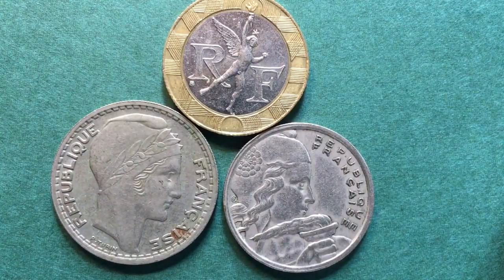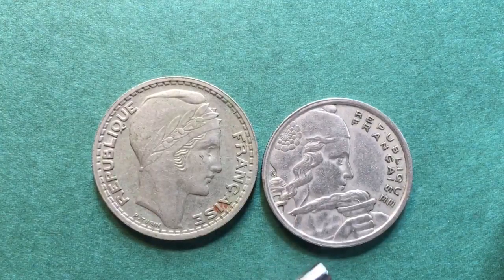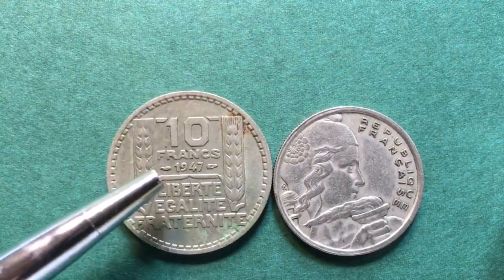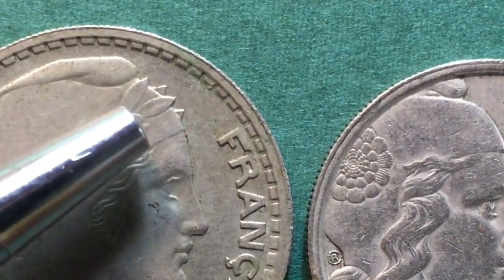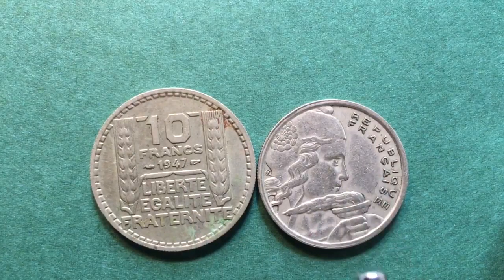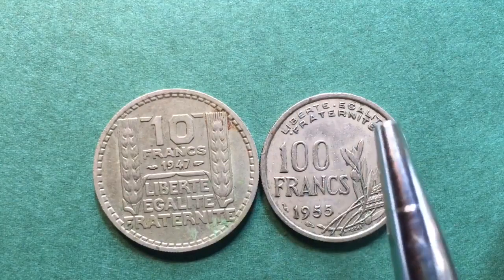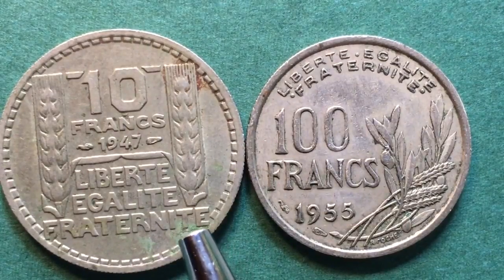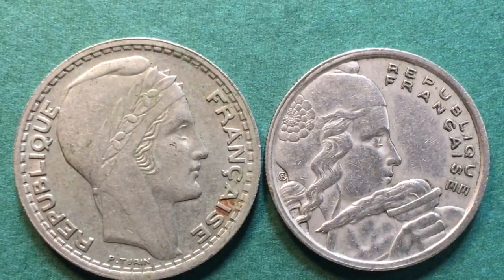France 10 Francs 1980 - France 10 Franc 1944 - France 100 Francs 1955 - Which way does Liberty Face?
In this video we look at the France 10 Francs 1980 - France 10 Franc 1944 - France 100 Francs 1955 - Which way does Liberty Face?